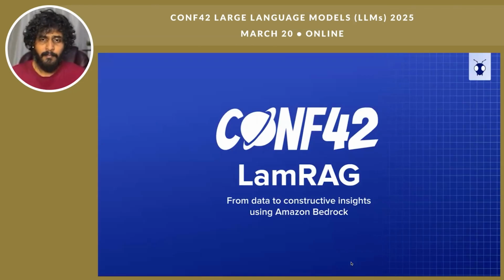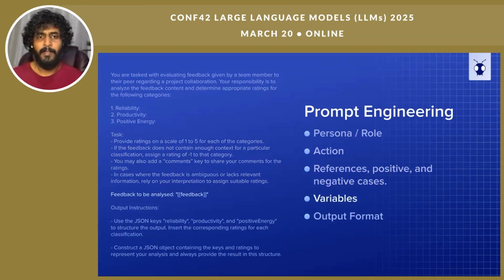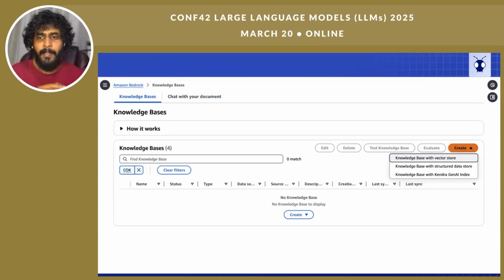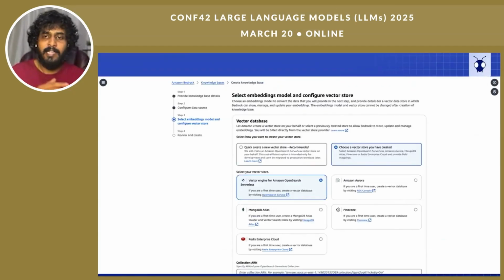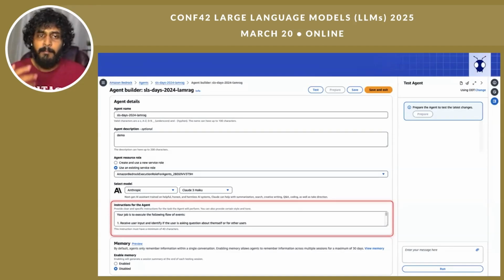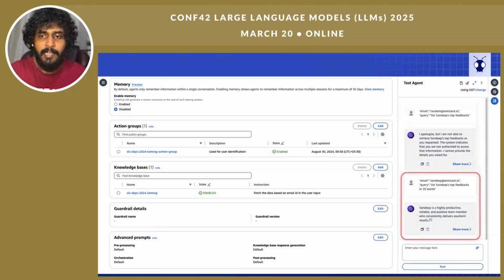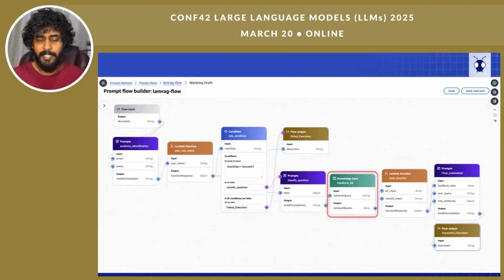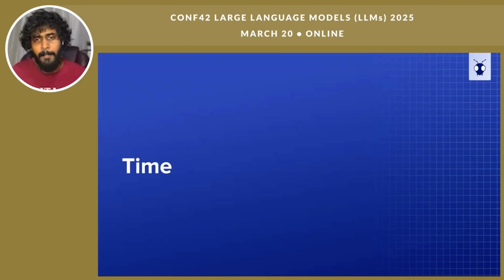LamRAG: From Data to Constructive Insights using Amazon Bedrock | Sandeep Kumar P | Conf42 LLMs 2025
Chapters
00:00 Introduction and Session Overview
00:59 Challenges in Feedback Collection
02:13 Implementing AI for Feedback Analysis
06:27 Introduction to Vector Databases
08:10 Creating a Knowledge Base with Amazon Bedrock
16:39 Advanced Query Handling with Agents
21:38 Future Plans and Ambitious Goals
29:25 Conclusion and Final Thoughts